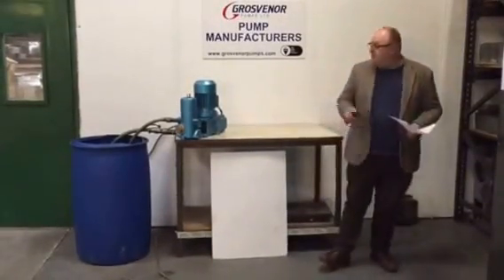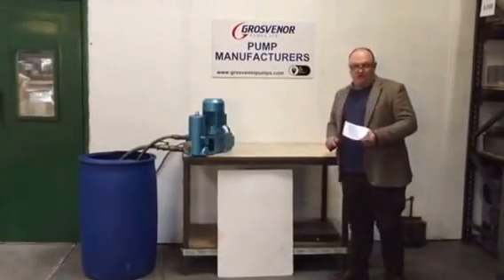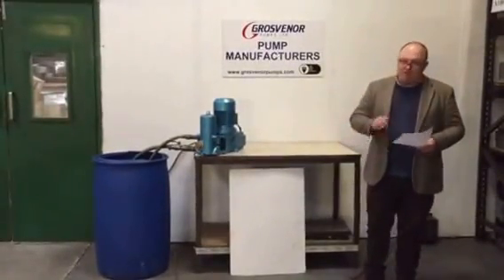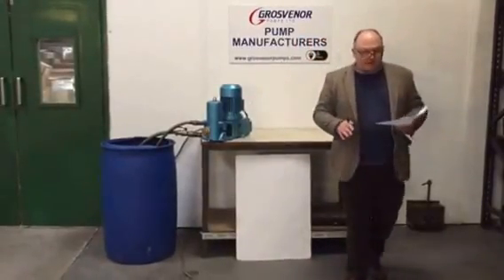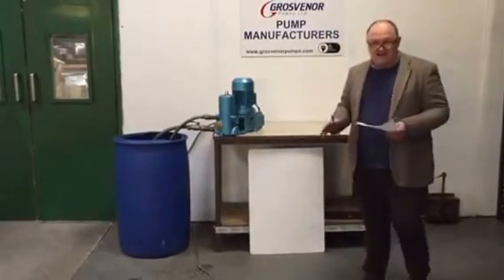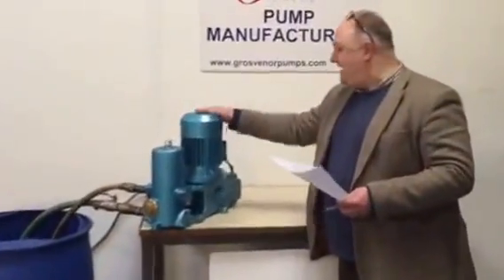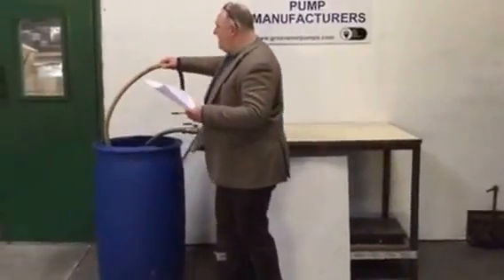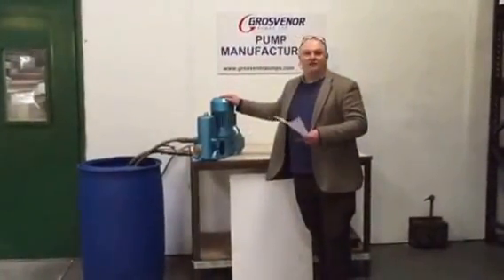Chemical Metering Dosing Piston Pump High Output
High Pressure High  Output Dosing Pump
M Tump - 2318 L/Hr can be supplied at pressures up to 20 Bar
Range delivers up to 11,365 L/Hr and at pressures up to 26 Bar